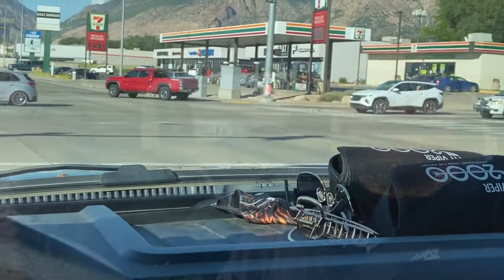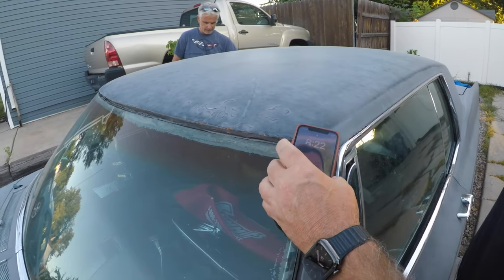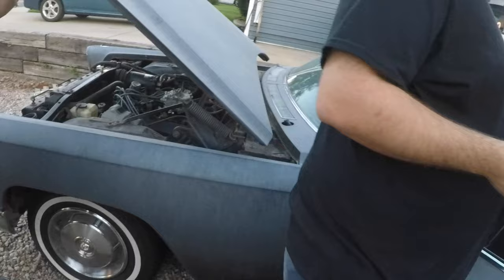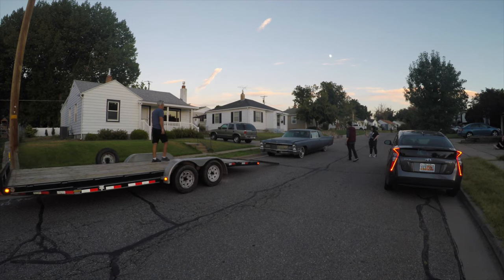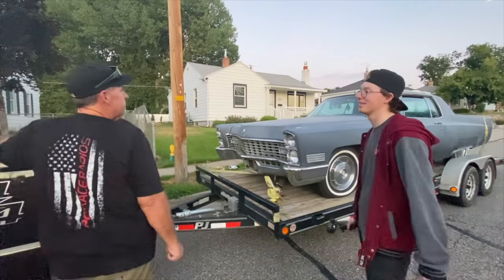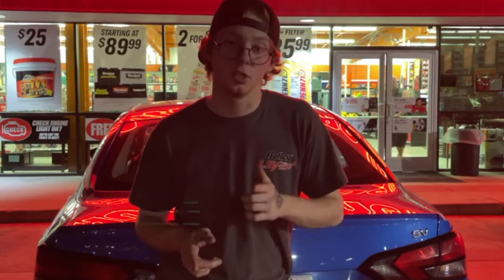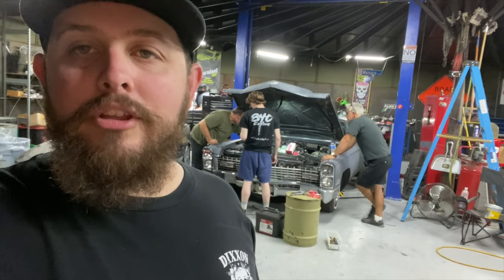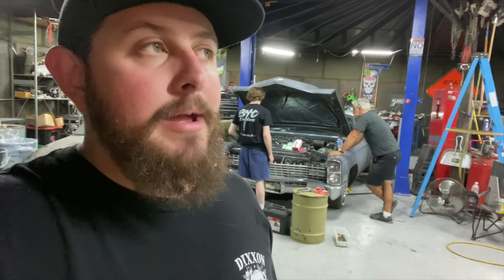Did we make a huge mistake!? - 840 Customs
The 840 crew picks up a new project for the shop. This 67 Cadillac Coupe DeVille is in amazing shape! We tinker around with the car for a few hours but, ultimately, decide to cut our losses and get started with the restoration.